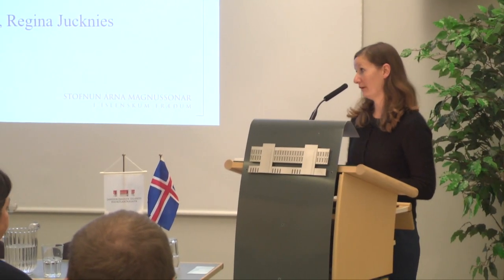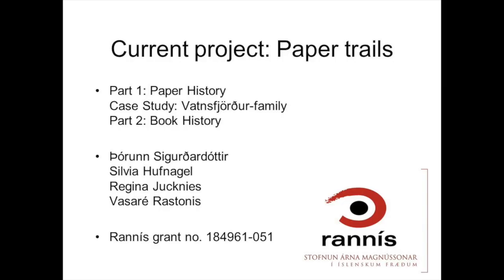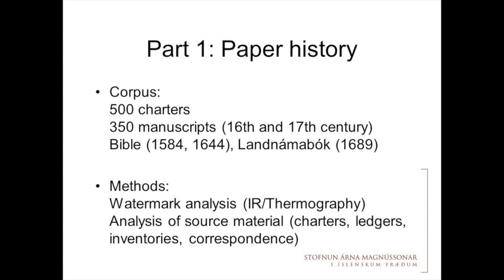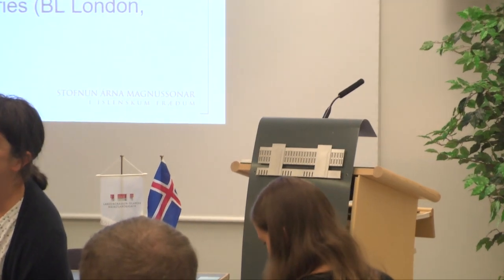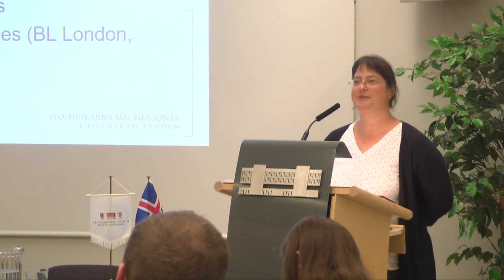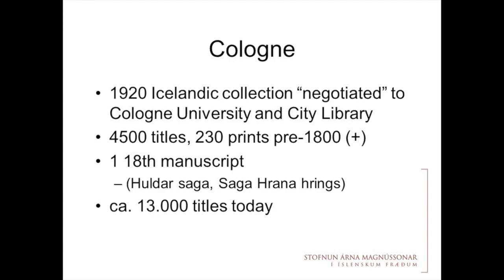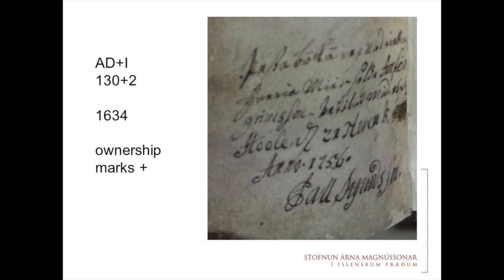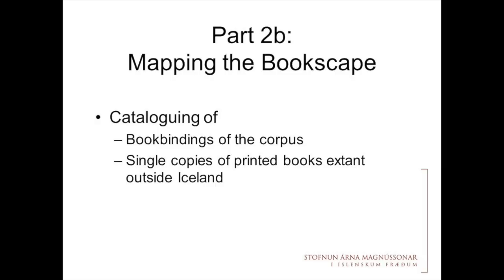Silvia Hufnagel og Regina Jucknies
Paper Trails. A Material History of 16th and 17th - century Icelandic Books from Paper Production to Library Collection.